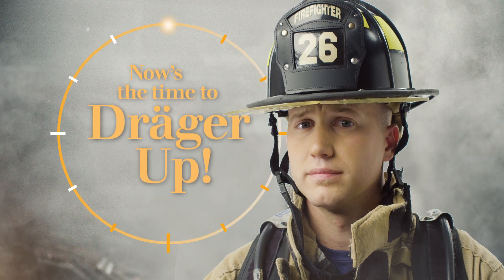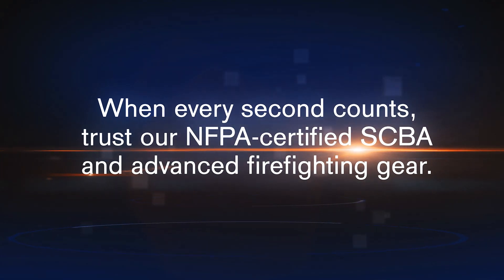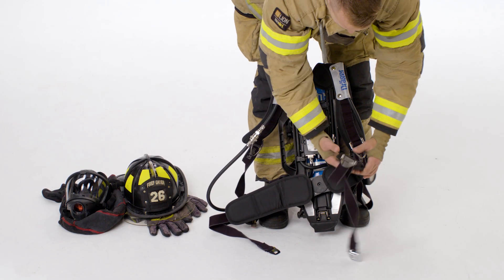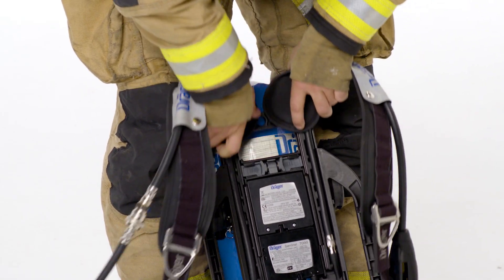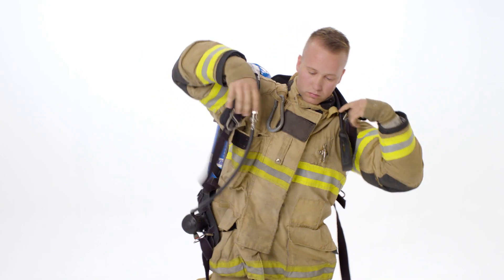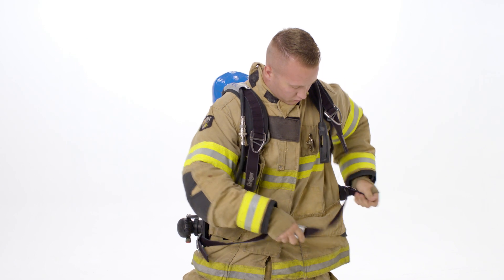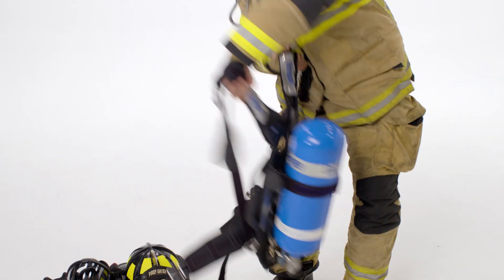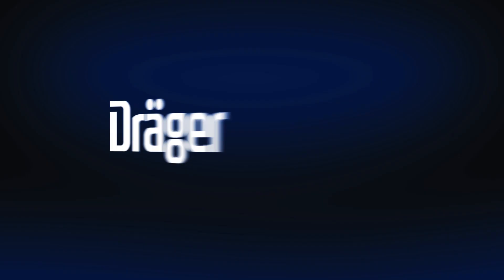How to… Donning a Dräger SCBA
Whether using the over-the-head or coat method, properly donning a Dräger SCBA assures ergonomic comfort and less stress for the firefighter. Dräger SCBAs earned NFPA certification for the 2018 Edition of standards.